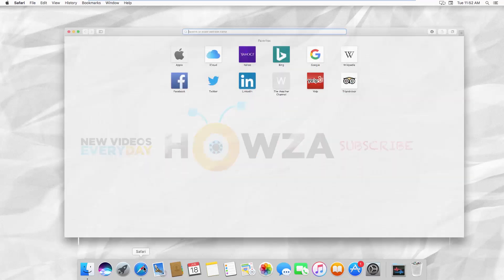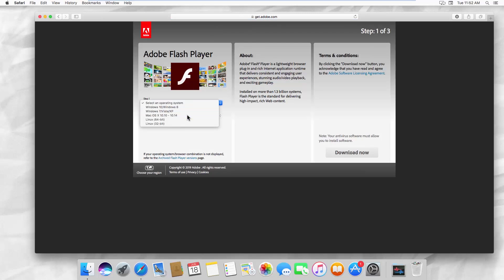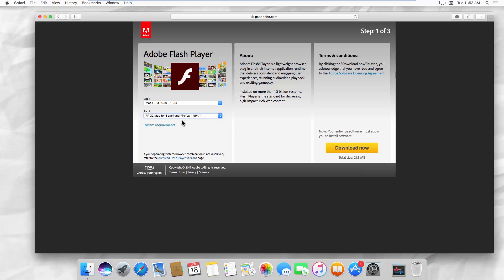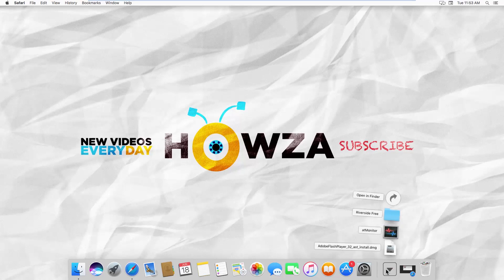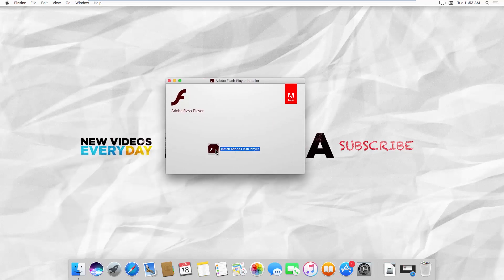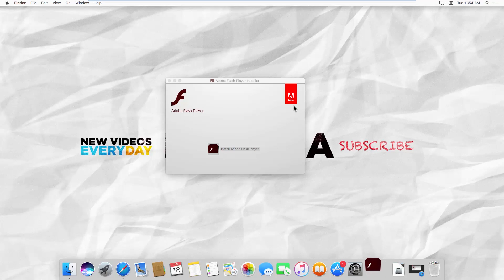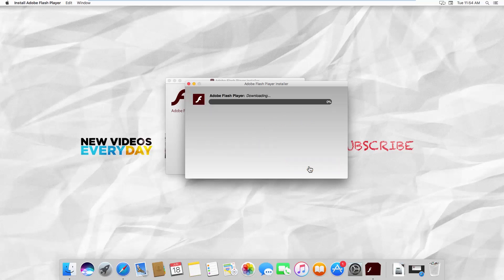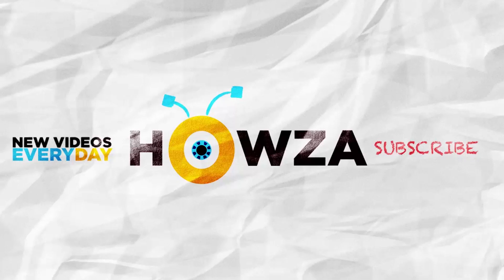How to Install Adobe Flash Player for macOS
In today's tutorial, we will teach you how to install Adobe Flash Player for MacOS.
Open your web browser. Paste the link you can find in the description box below. Open the web page. Select your OS in the Step 1. Select your browsers in Step 2.
Go to Downloads and open the installation file. Click on ‘Install Adobe Flash Player’. Click on ‘Open’ in the pop-up window. Enter your password and click ‘Ok’. Check ‘Allow Adobe to install updates’. Click ‘Next’. Wait until is done. Click on ‘Finish’.

Link: get.adobe/flashplayer/otherversions/